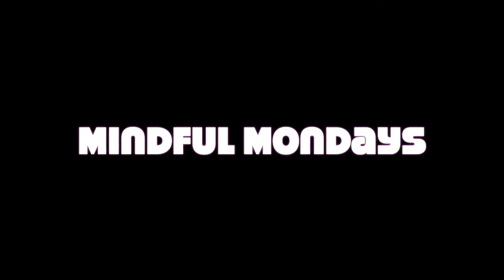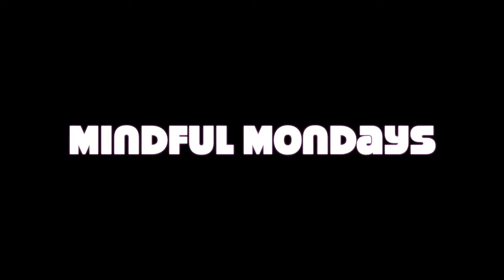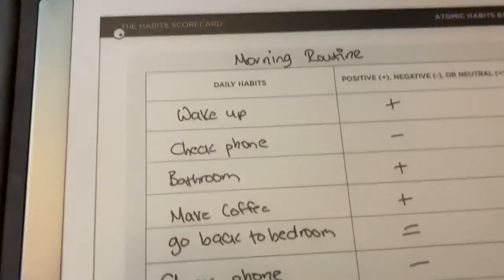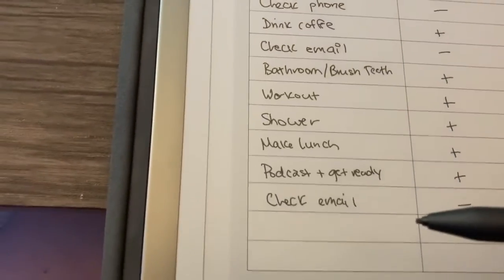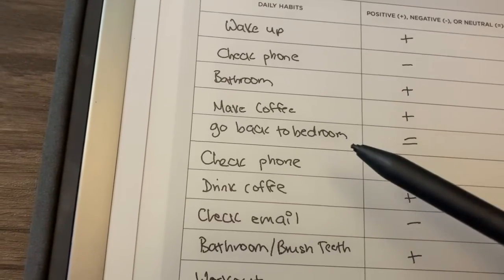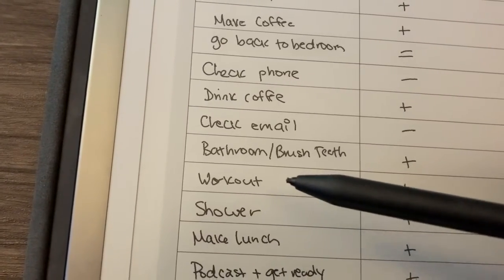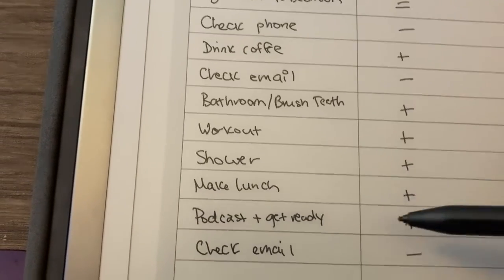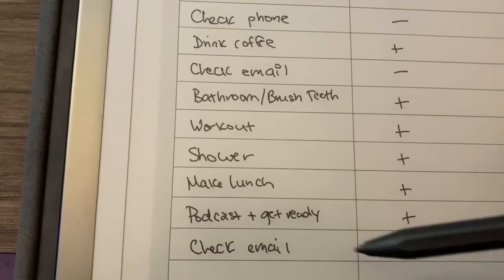Mindful Mondays / Week 4: Chapter 4 of James Clear's Atomic Habits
Hi everyone!

Today, we're diving right into chapter 4 of James Clear's Atomic Habits. Here's a link to the book if you're interested in reading along:

Also, I'm sorry for the lighting in this video - not sure what happened!